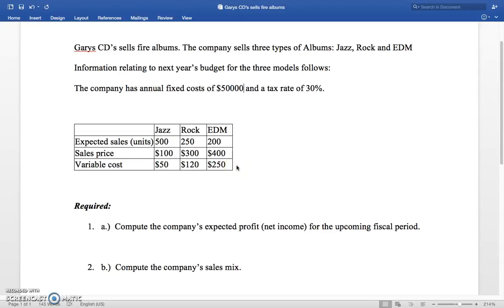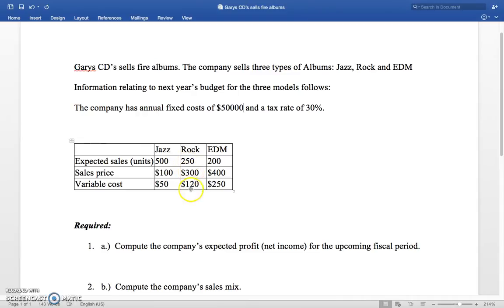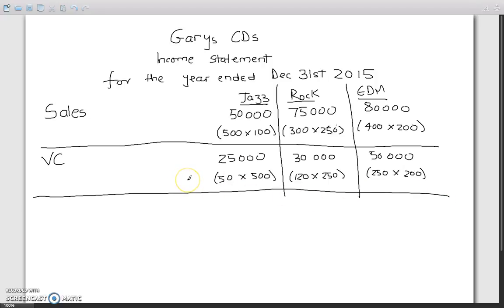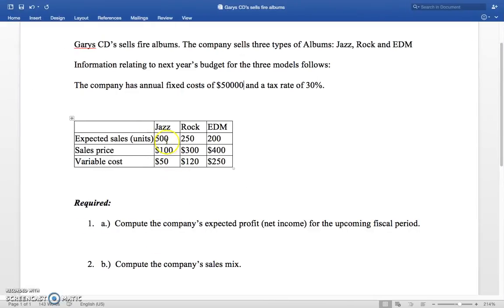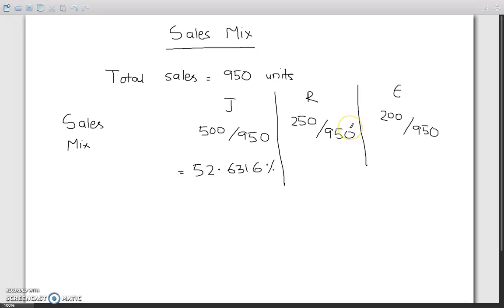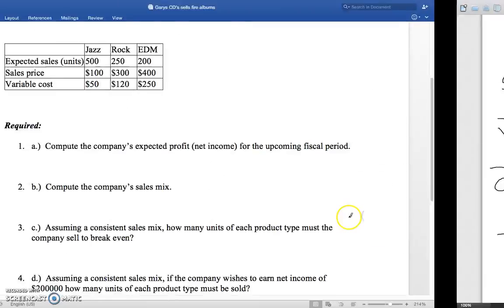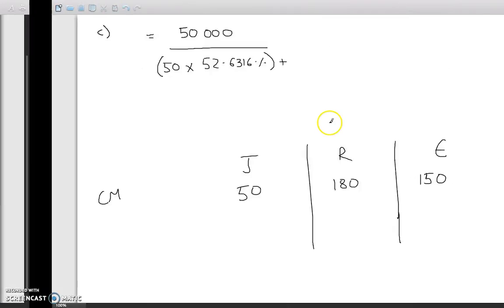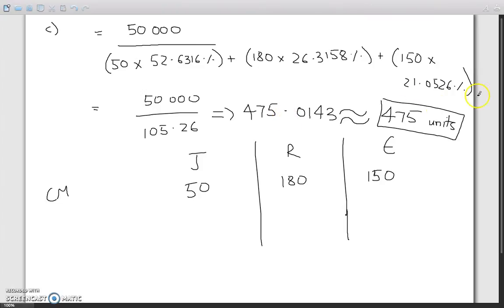Geeked! Managerial Accounting (CVP Analysis)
Course: AFA 200 / ACC 410
Chapter: 3 (CVP Analysis)
Video: 2